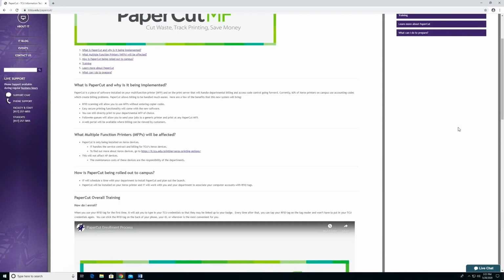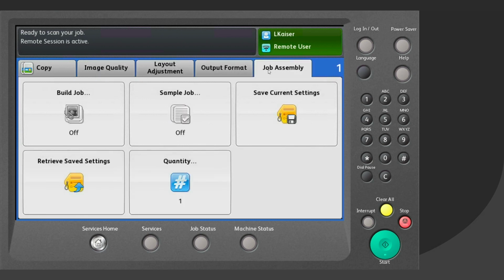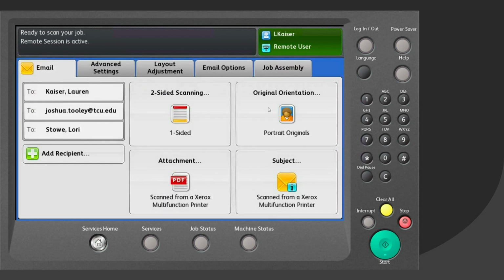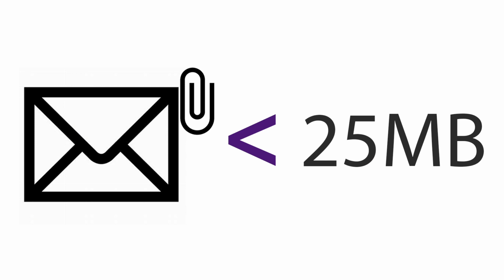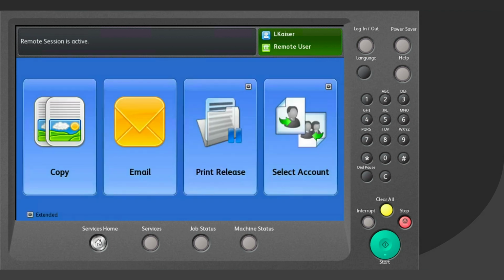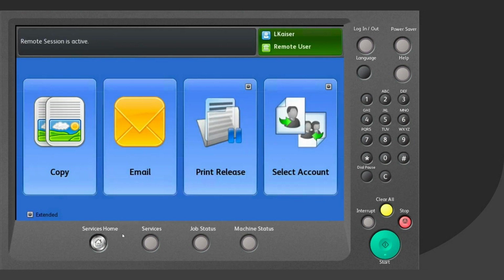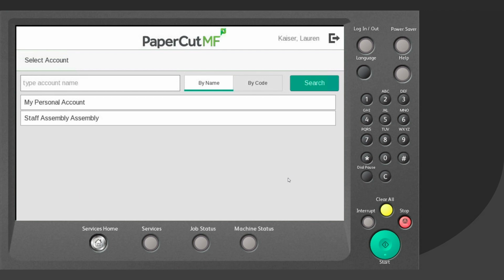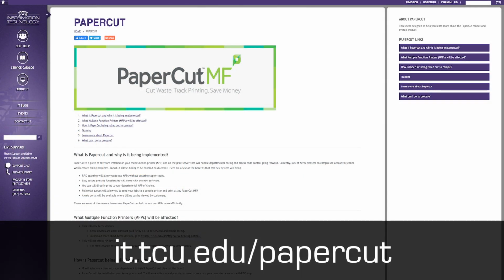How To Use PaperCut